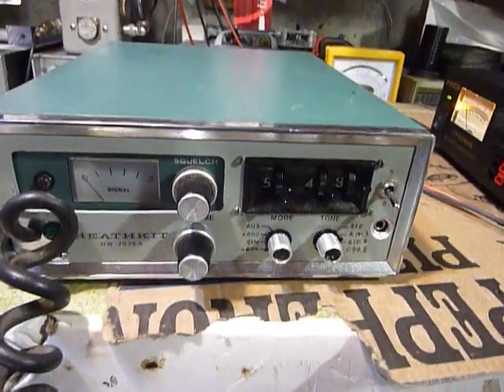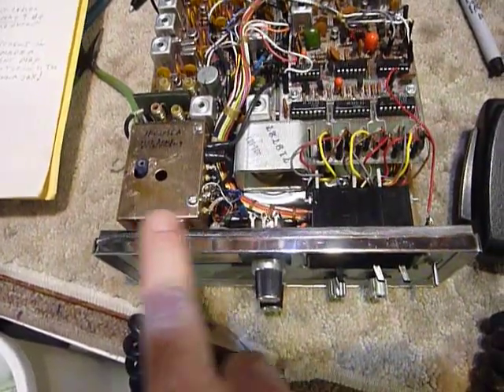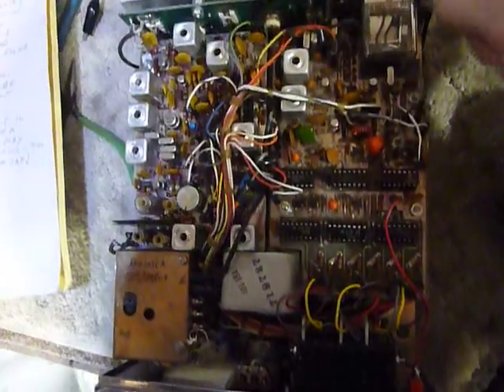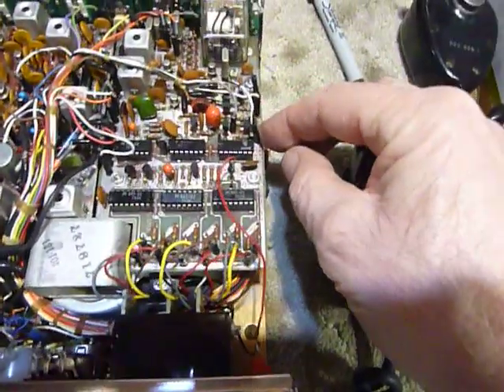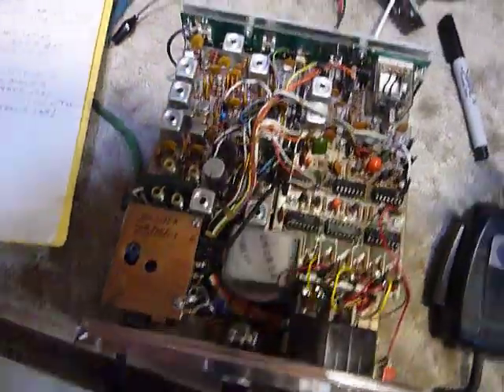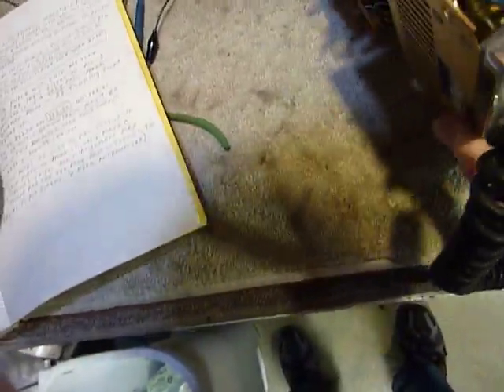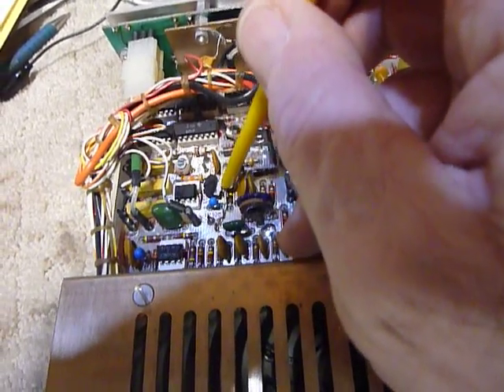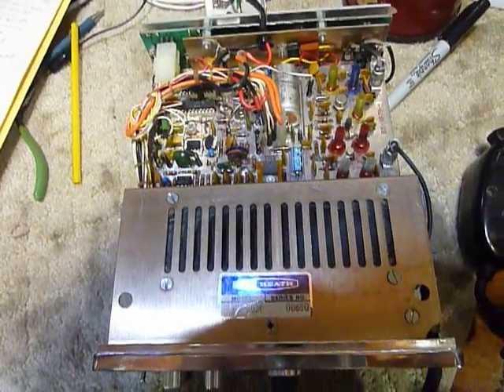HEATHKIT HW 2036 , HW 2036A Two meter tranceiver TIPS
The HW2036 and HW2036A  tranceivers were very popular in the late 1970's  .The HW2036  covered 2 mhz of the 2 meter band the lower 2 mhz or upper 2 mhz  whichever you selected when you built it .The HW2036A  is the improved version with coverage of the full two meter band .   The tips shown I have used now for over 40 years with very good results I have received comments on the use of silicon grease on connectors because silicon grease is an insulator  yes it is but in the connector it forms a seal keeping moisture  out and preventing corrosion which causes intermittent connections  you may notice the silicon grease on the connectors in your car it is put there for the same reason . Note the one HW2036A has an extra hole in it and the lower left corner of the front was filed out for a different microphone I did not do this  these were done by previous owners.
I just watched this again and I see where I said I cleaned the IC pins on the IC's on the other side of the board  no it is not the other side of the board it is the under side of the rig on the underside board . Note also I have put clear heat shrink tubing on the black wire and resistor that provides 12 volts up to the micoder microphone . Be sure you cut and connect the black wire in the microphone cord to the place where the red wire WAS  on the push to talk switch .  I forgot to clip and reconnect the black wire on one of  my micoders  here when I did this the 100 ohm resistor went POOF ! and burned up. Actually that is the reason for the 100 ohm resistor it acts as a fuse . You can use most any value resistor instead of the 100 ohm one anything from  22 ohms to 200 ohms should work ok like I said its used as a very small fuse in this application .  73  Bob